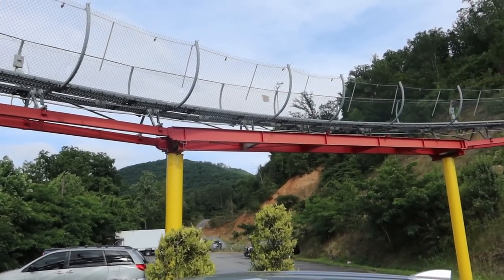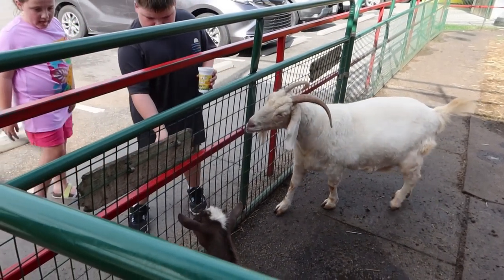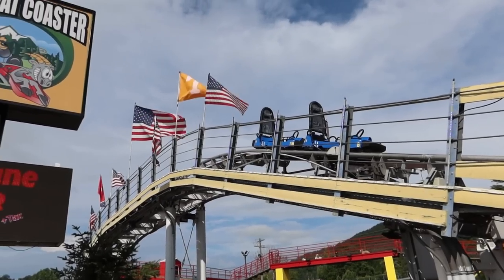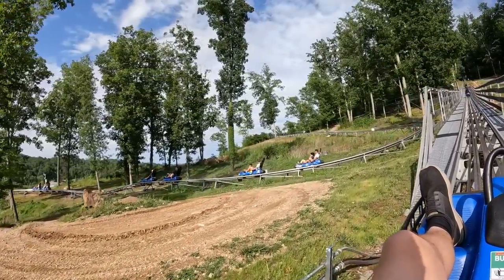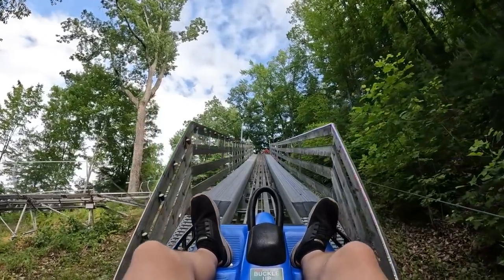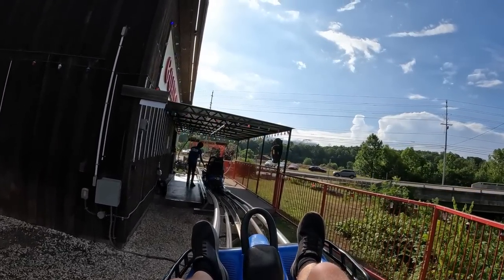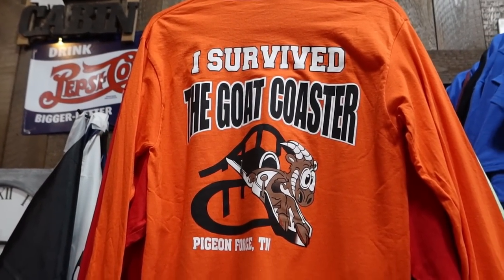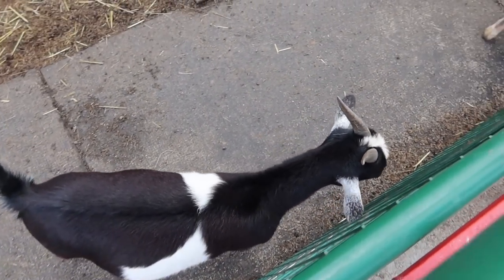Riding The Goat Coaster In Pigeon Forge Tennessee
Join us for a ride on The Goat Coaster located at Goats On The Roof in Pigeon Forge, Tennessee! In this vlog we share a full on ride POV from this Wiegand Alpine Coaster that opened in 2015. Along with experiencing the ride, we also see the wonderful goats along with checking out a very quirky gift shop located next to the attraction!

For more videos from this trip, head over to  @TheSanbrookeAdventures YouTube channel!